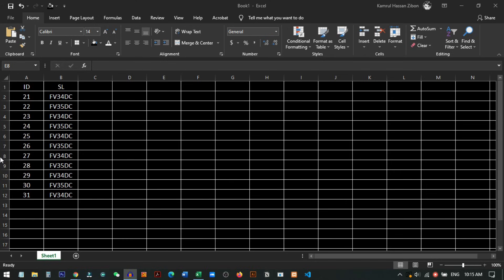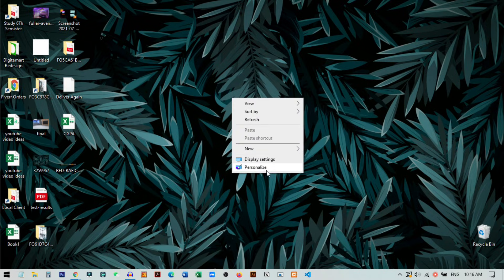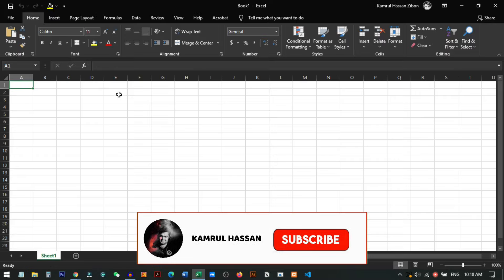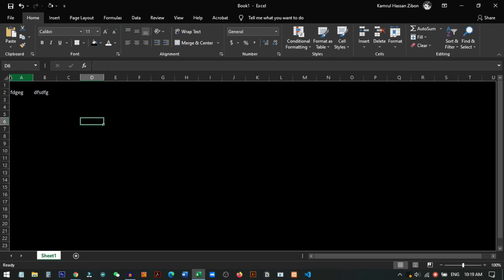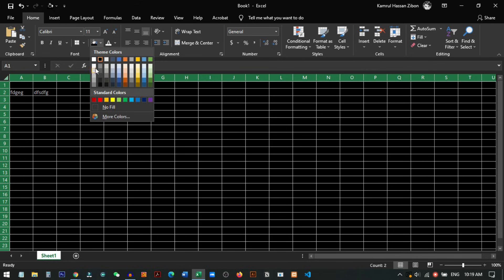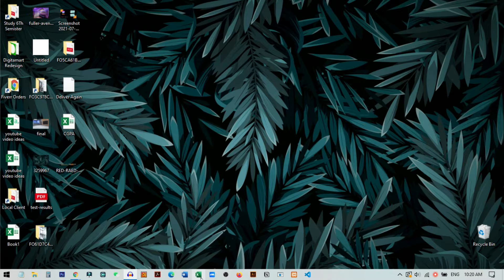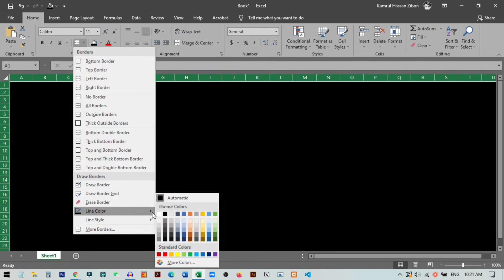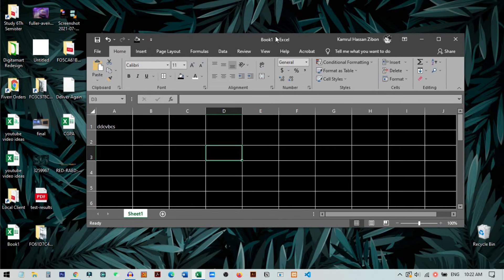How to Turn Microsoft Excel Black Background White Text 😍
In this video I will show How to Turn Microsoft Excel Black Background White Text. I will also show how to make excel dark mode.